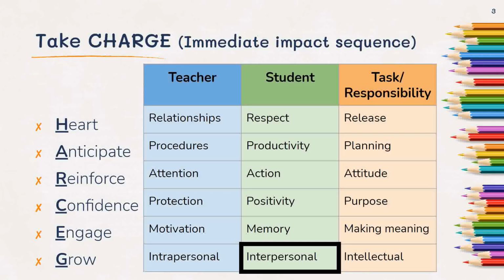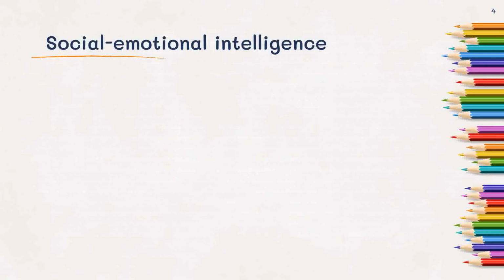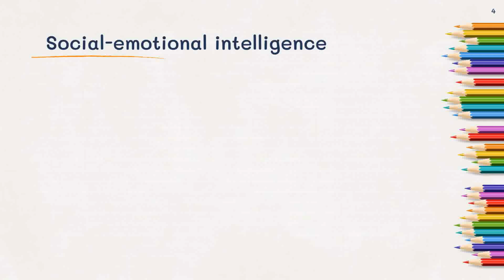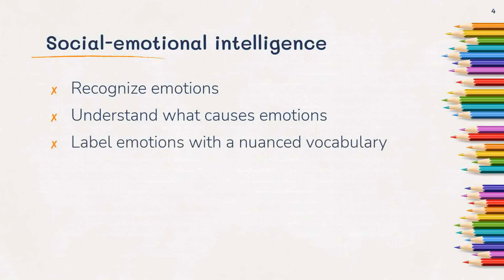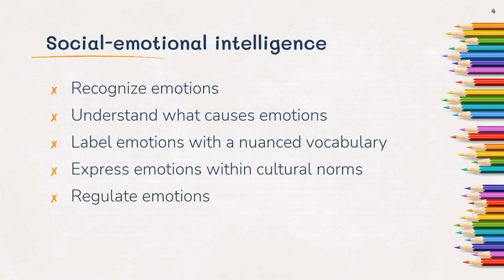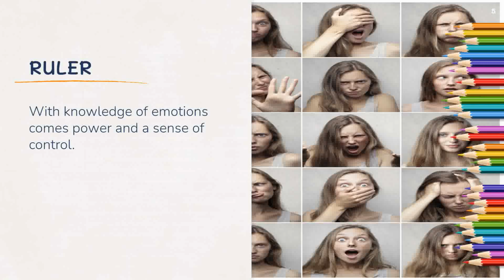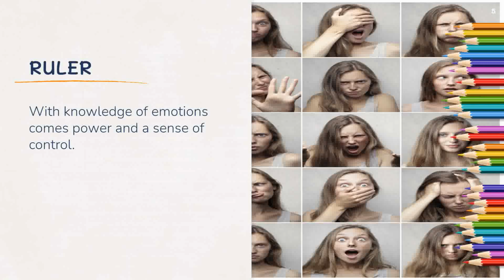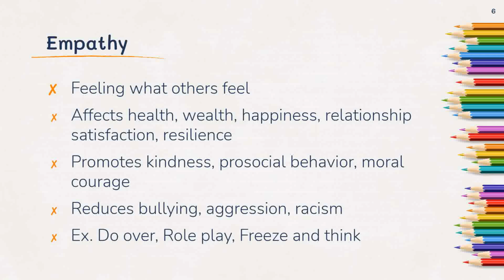Take CHARGE of the Classroom Episode 13 - Interpersonal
This is episode 13 of a 20-part web series designed to disrupt outdated behavior management models by helping you create the classroom culture of your dreams.